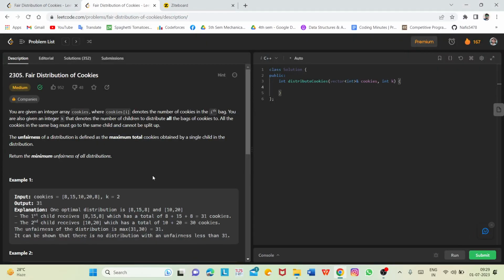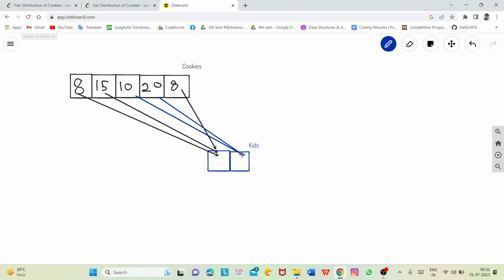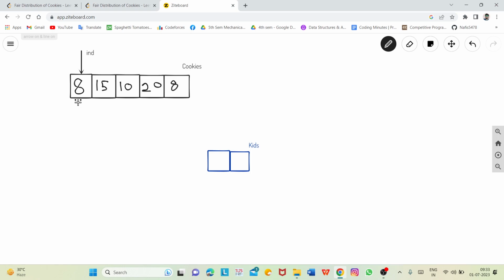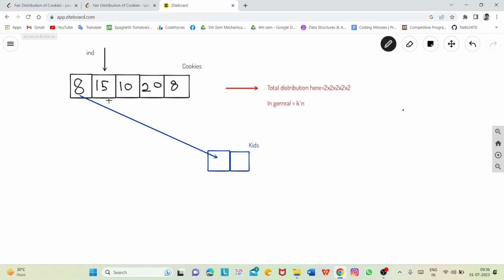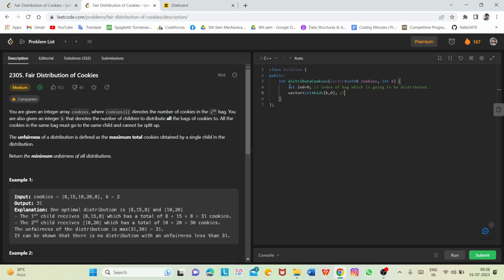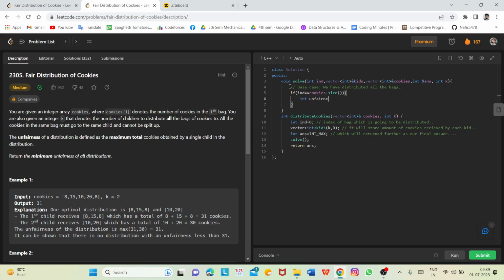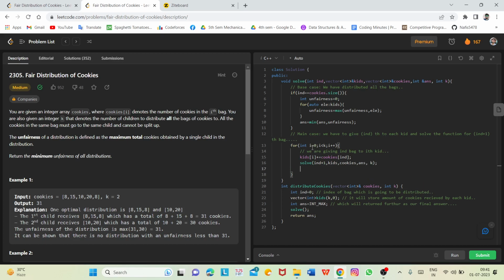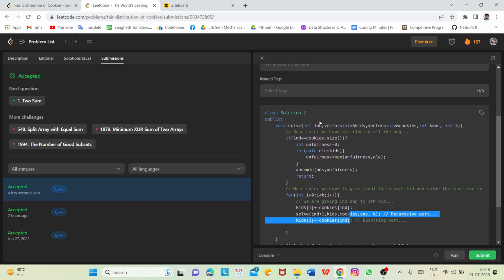Fair distribution of cookies Solution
This is solution of daily problems of leetcode on 1st July 2023.